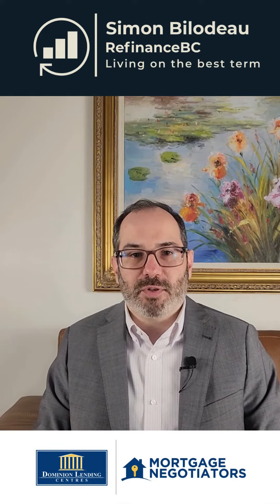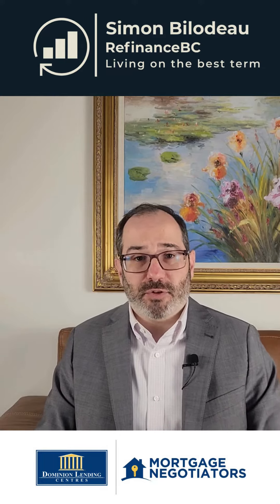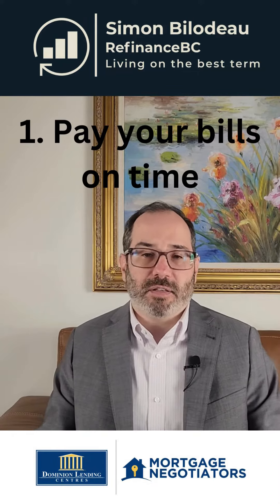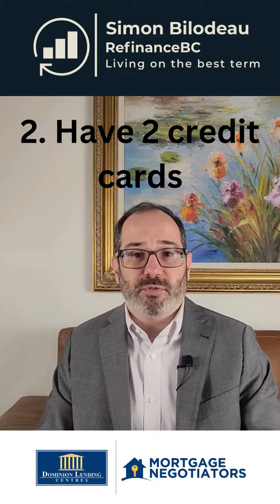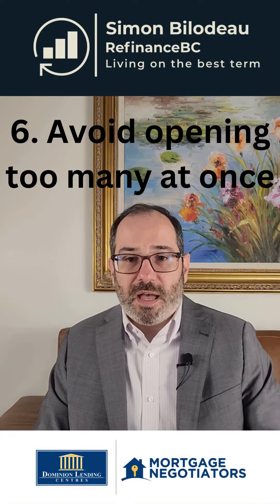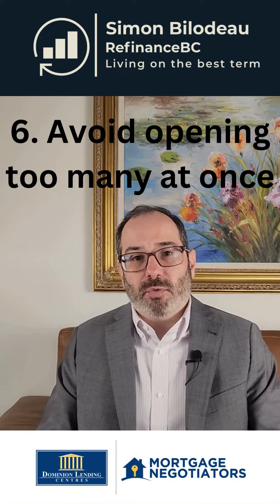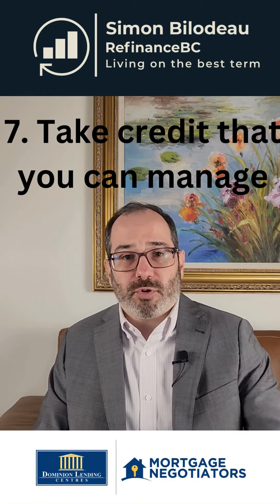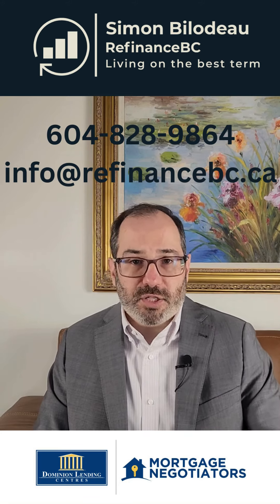7 tips to improve your credit in order to get a mortgage!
In the video, you will learn a few tips on what you can do to improve your credit to help you to get a mortgage.